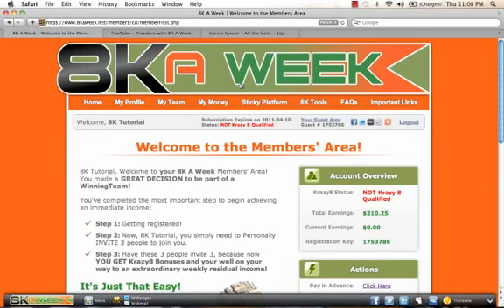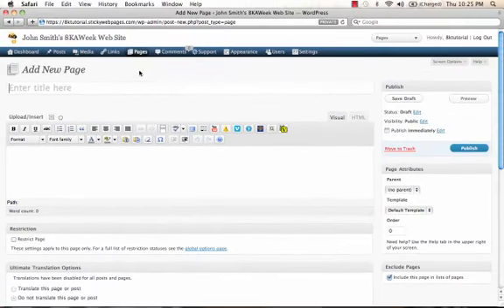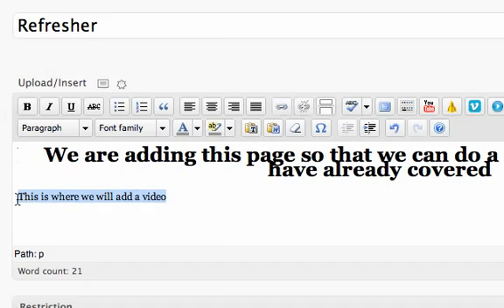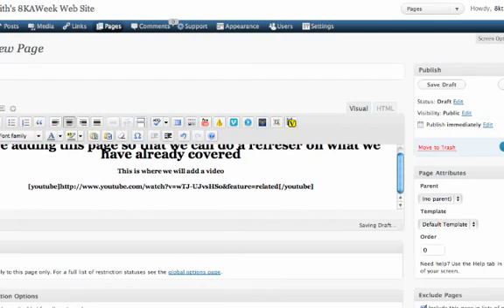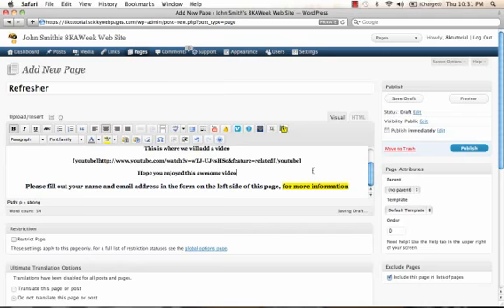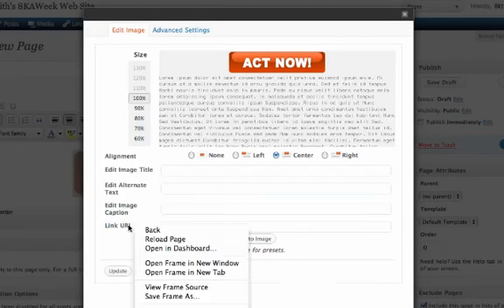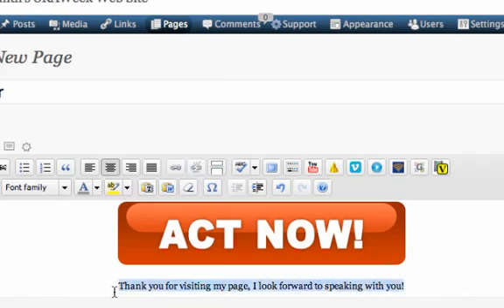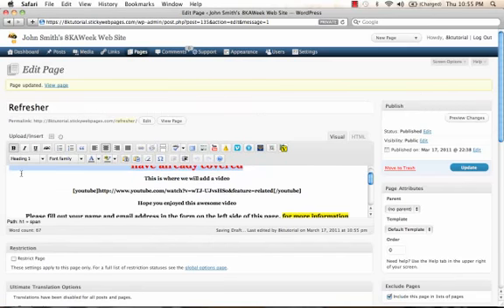Sticky Web Pages - How To Add More Pages